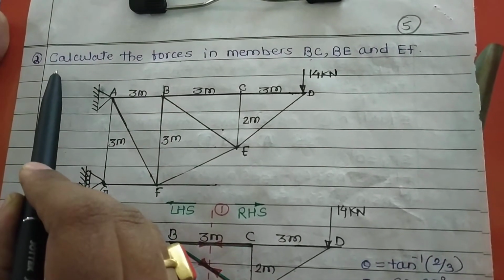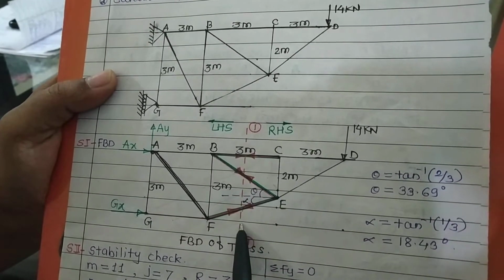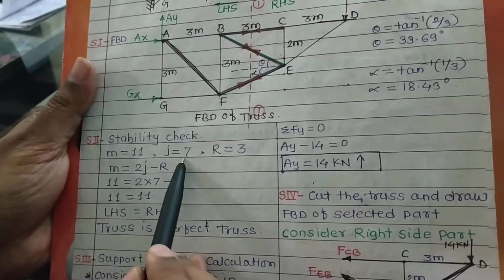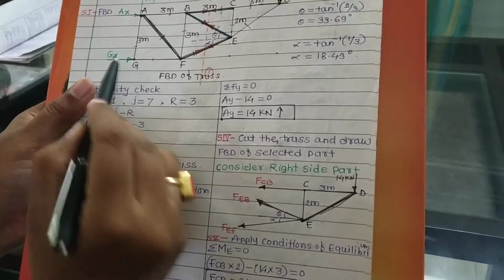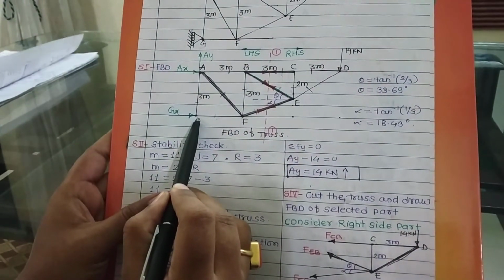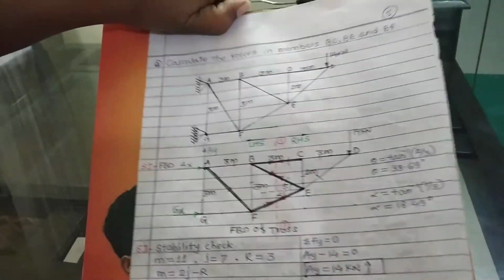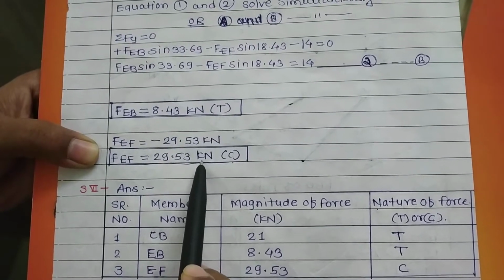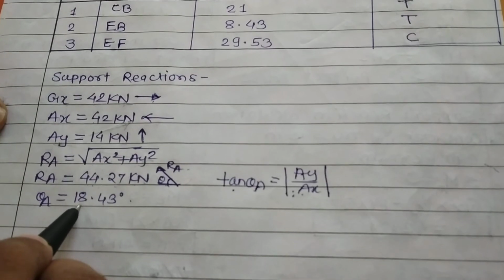Lecture 3 - Analysis of Truss by Section Method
Numerical 2 - By Namrata Patil